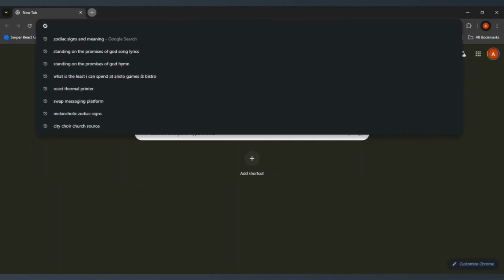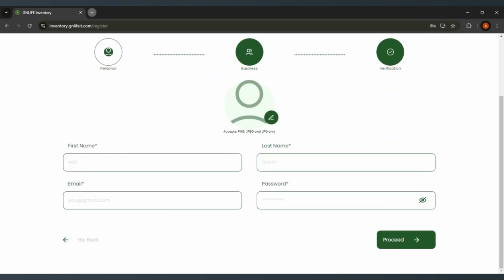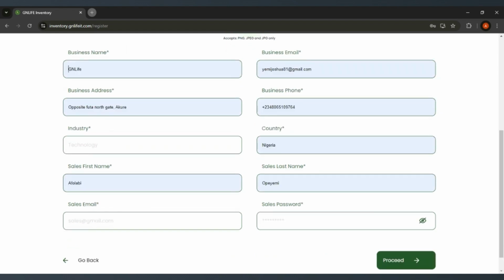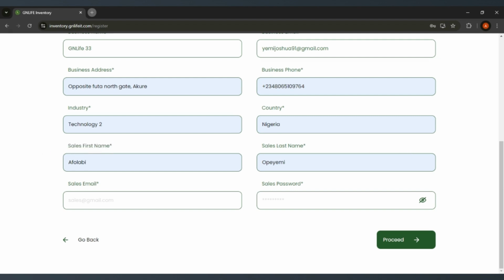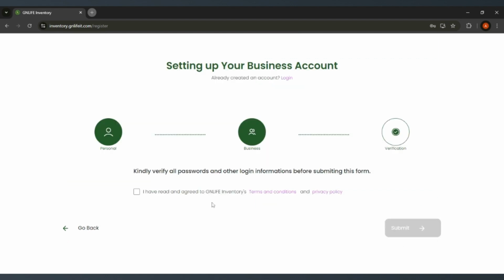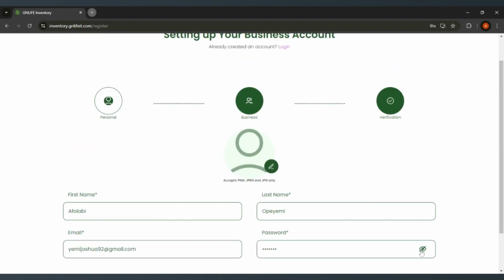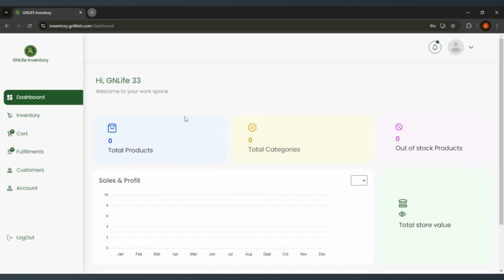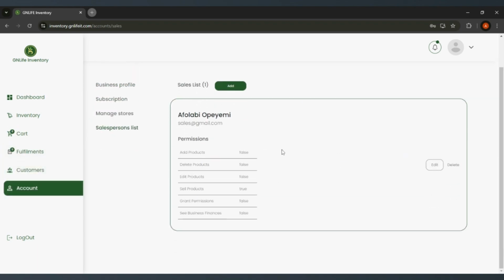1. ONBOARDING | SIGN UP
In this video, I have shown step by step, how to register on our inventory software.